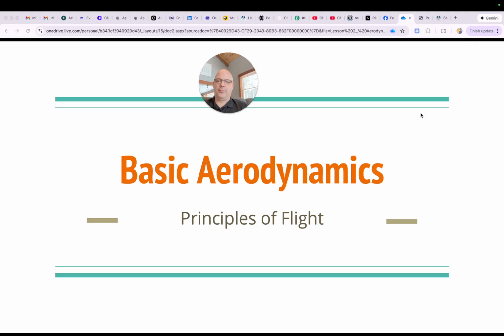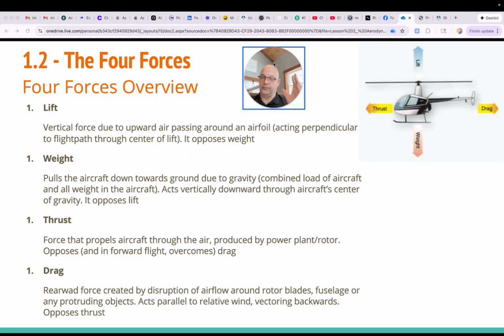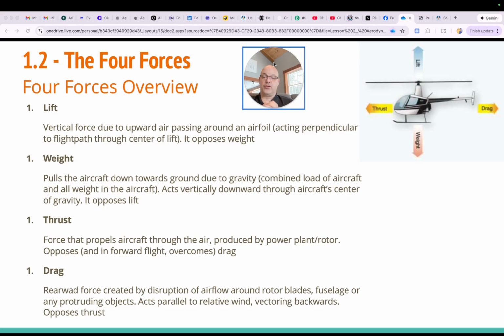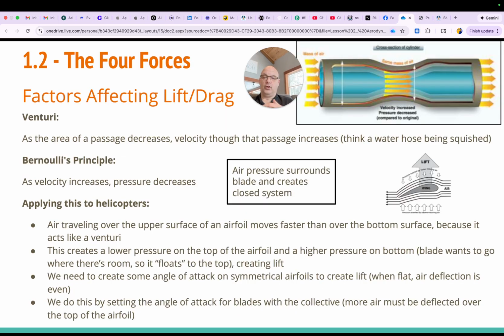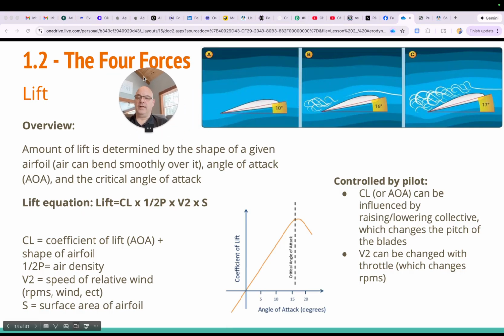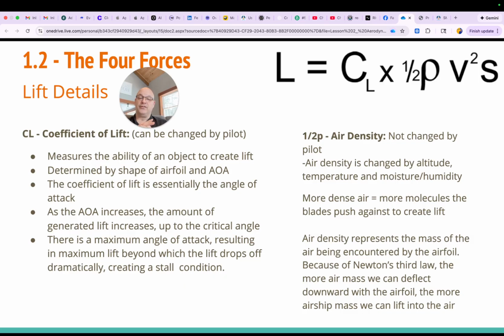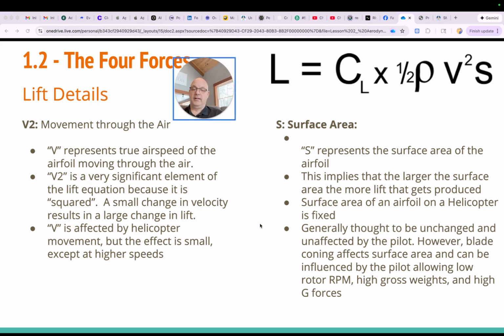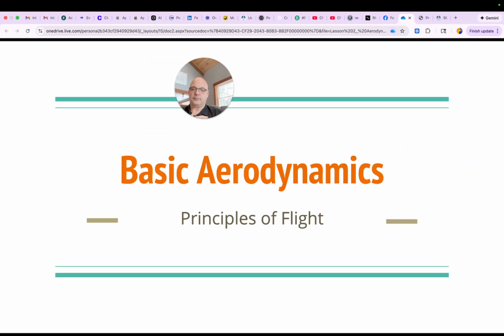Understanding the Forces of Flight and Lift Generation in Helicopters ✈️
Breaking it down to the basics and introducing the lift equation